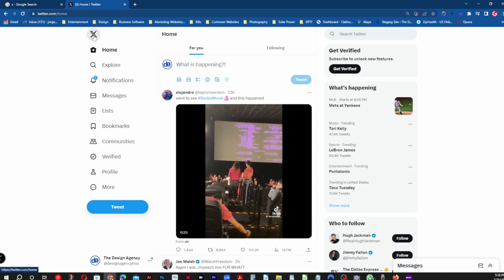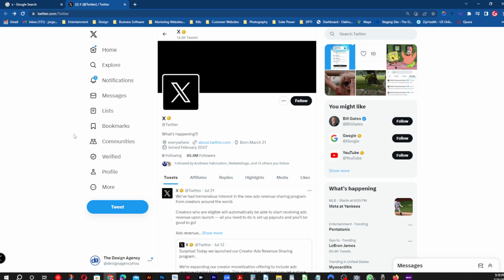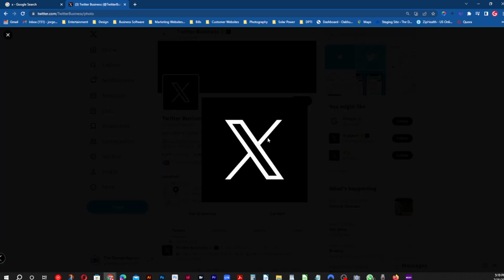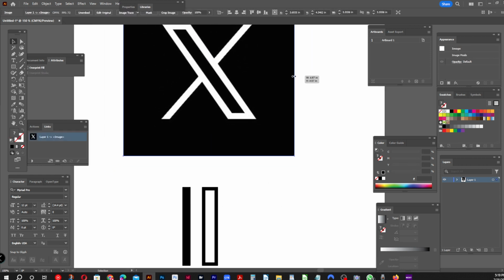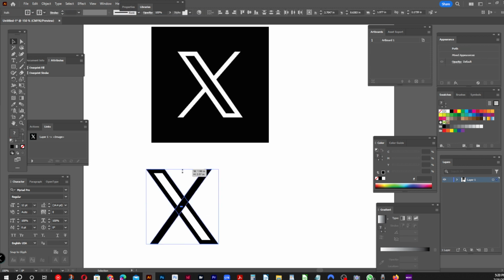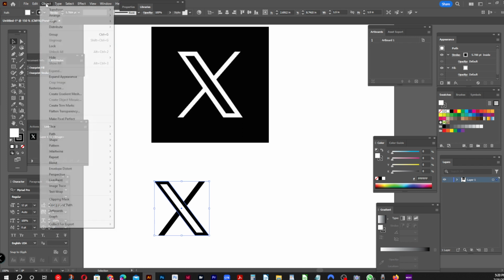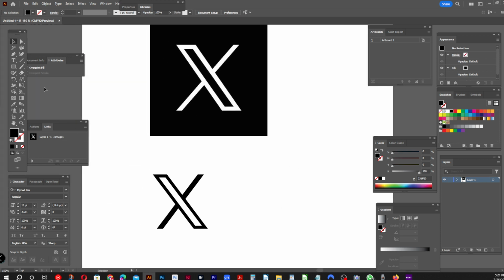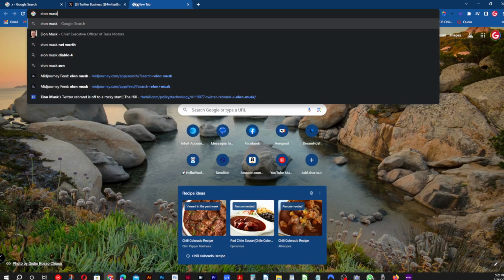Twitter's New Logo X - A Quick design tutorial using Adobe Illustrator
What do you think about Twitter's new branding to "X"? See how I quickly design, or layout the NEW @Twitter logo, or new X icon.

Does your company need a new brand or rebrand?